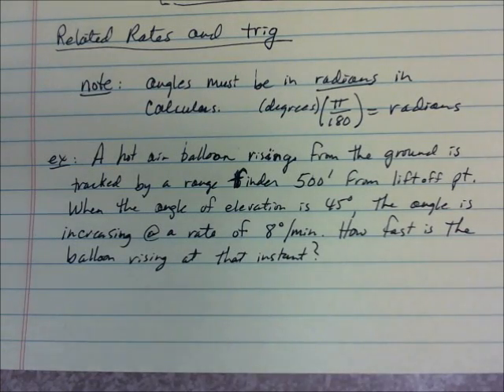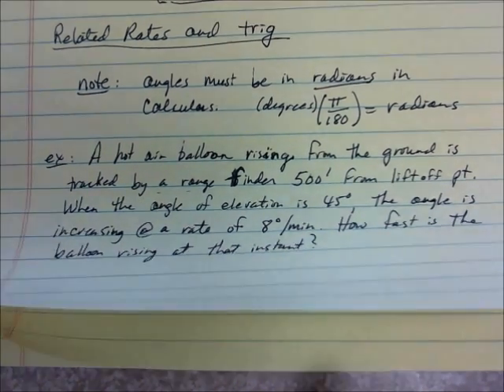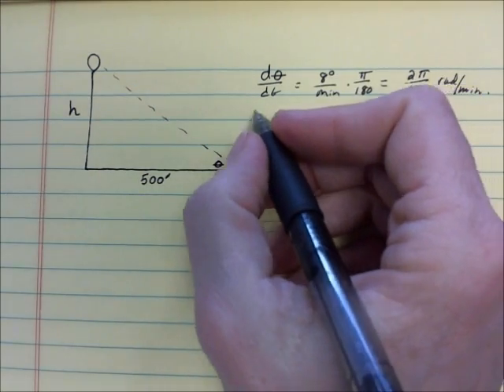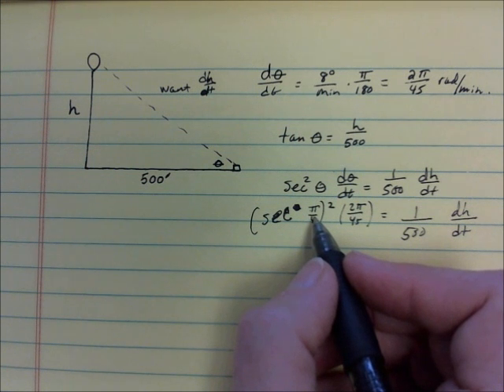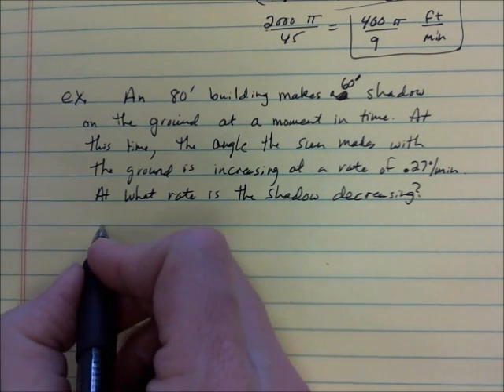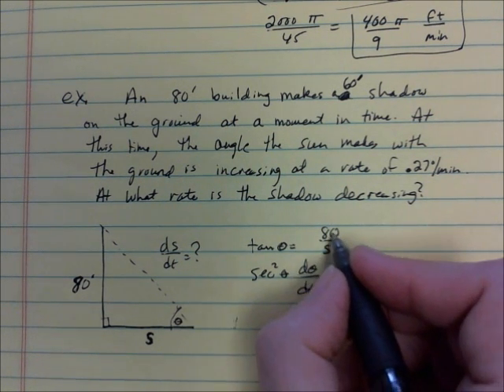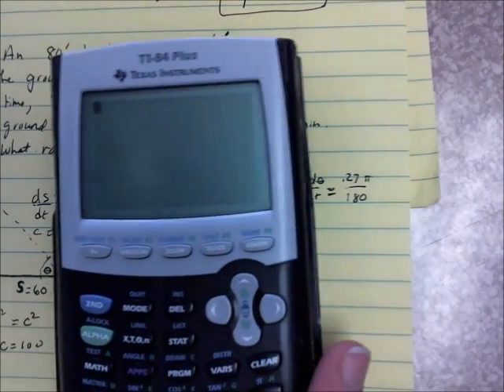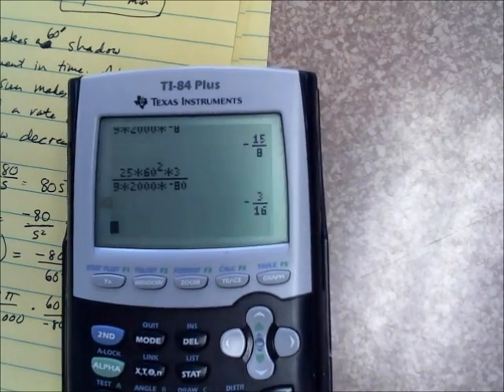PreCalc H Related rates trig problems